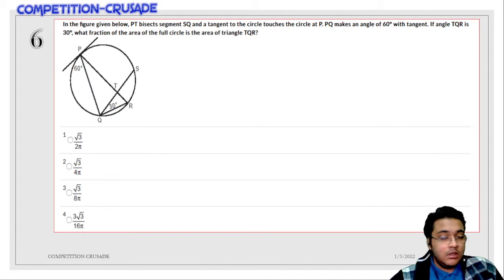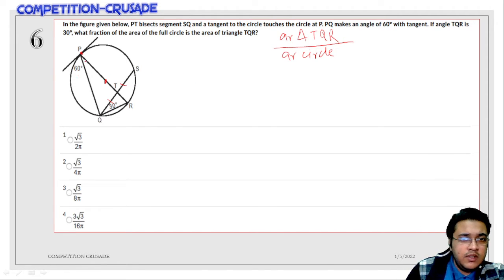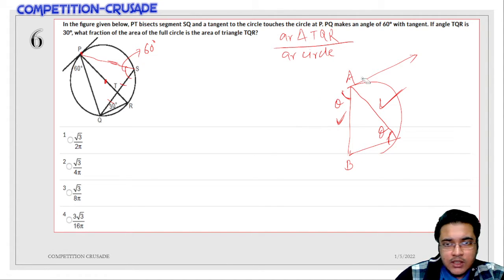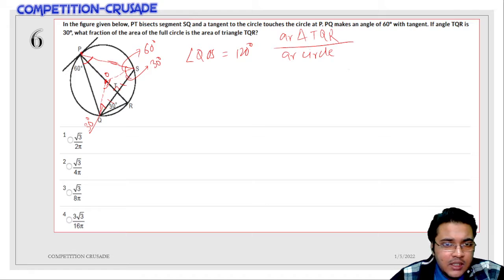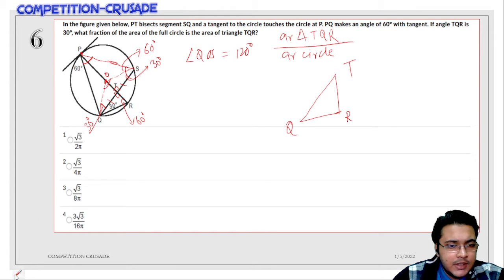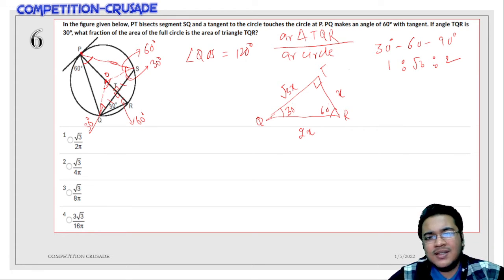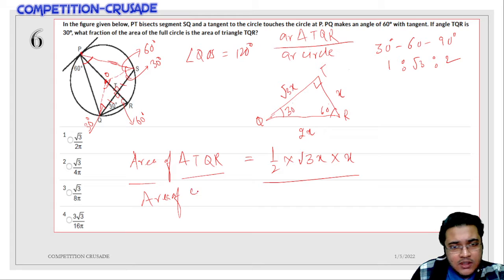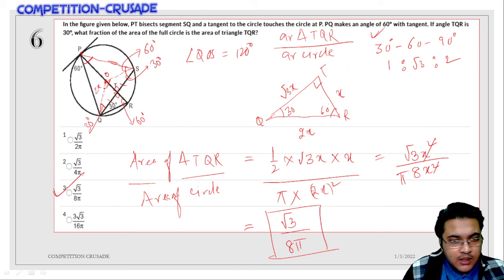Alternate Segment plus Special triangle [30-60-90] problem